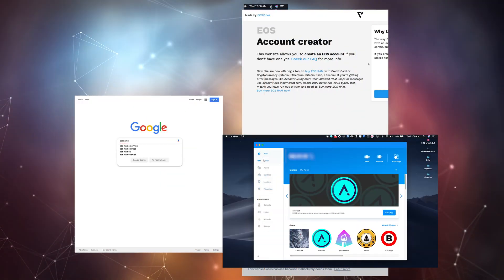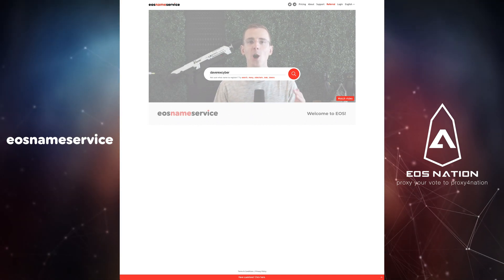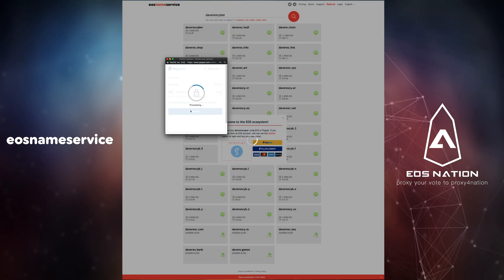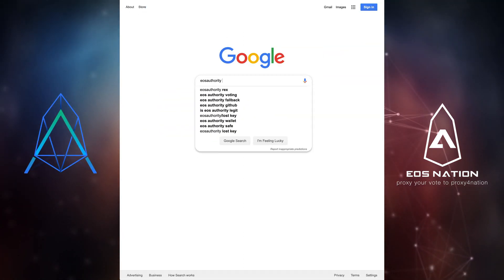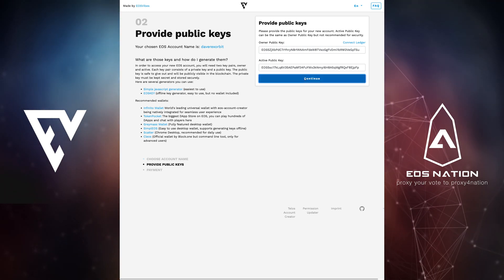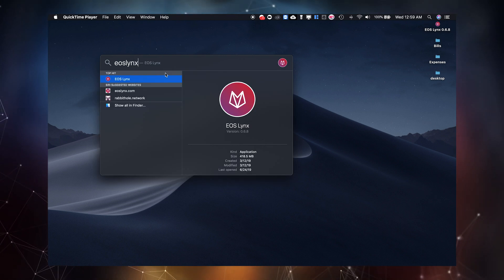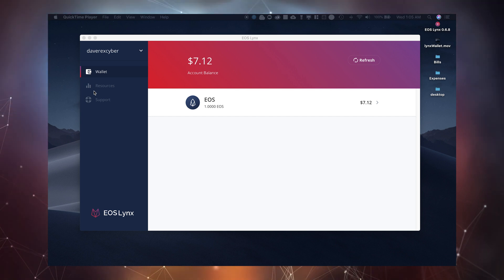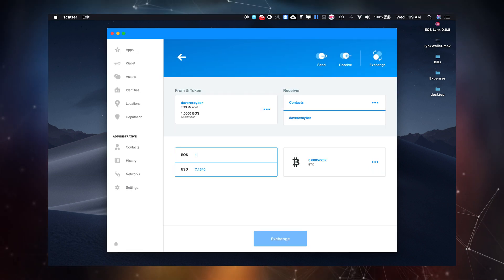How to Create an EOS Account using EOS Name Service, Account Creator, EOS Authority, Lynx & Scatter.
🔥 EOS Nation 🔥
Our mission is to secure EOSIO blockchains with reliable infrastructure and to build a global community empowered with the tools and resources to thrive. We’re committed to leading and contributing to projects that add value to the ecosystem.

🎓 Want to get a better understanding of EOS? Visit eosdocs.io to learn more about app development, managing on-chain resources, Block Producer information and some frequently asked questions.

👨🏻‍🎓 Are you interested in becoming an EOS Nation Ambassador in your community?